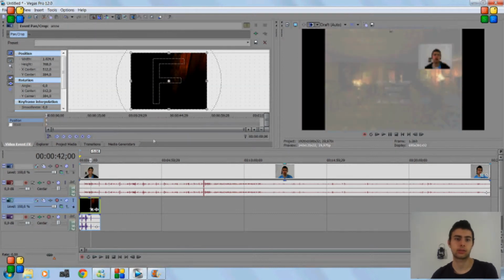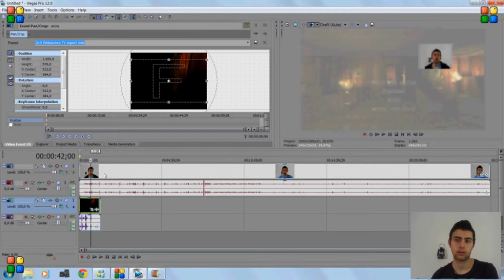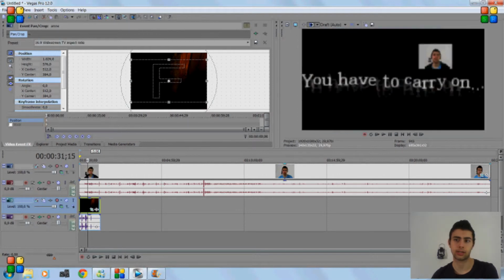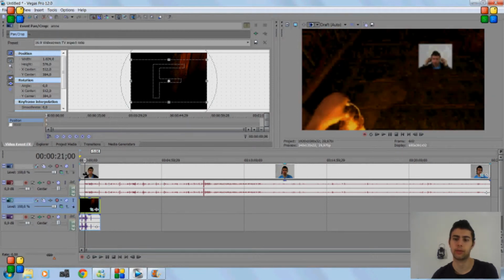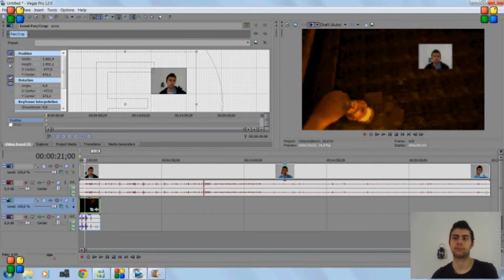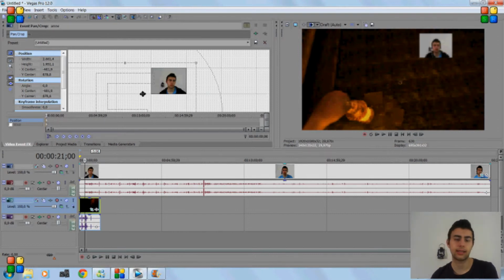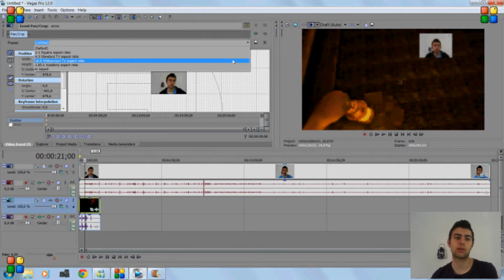Sony Vegas Pro 12 - Facecam on the corners :)- TUTURIAL